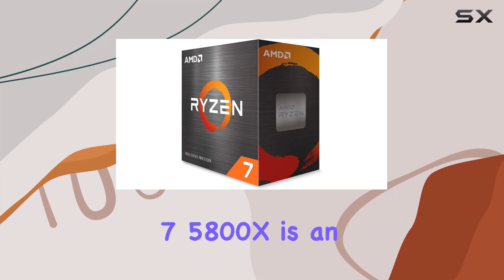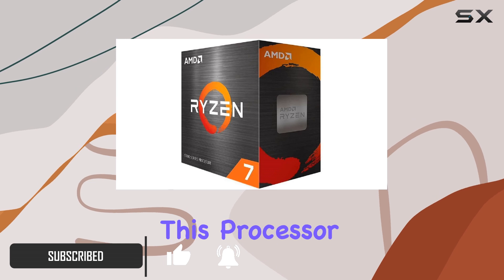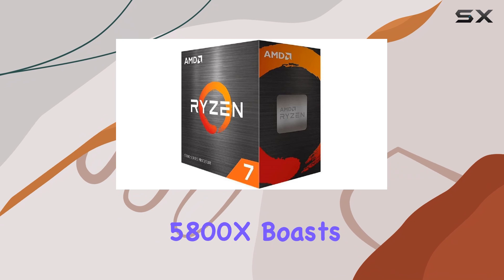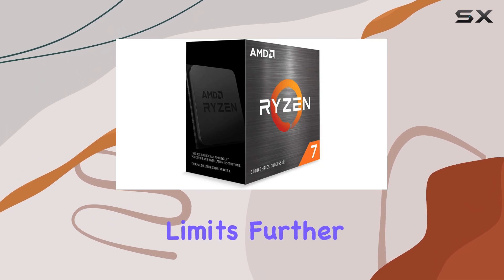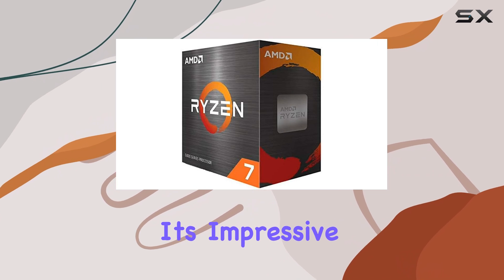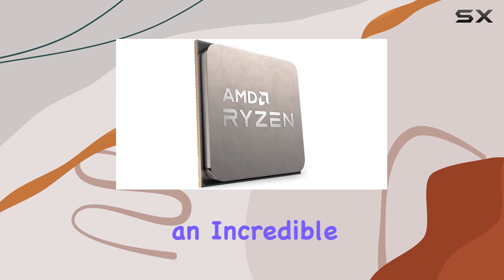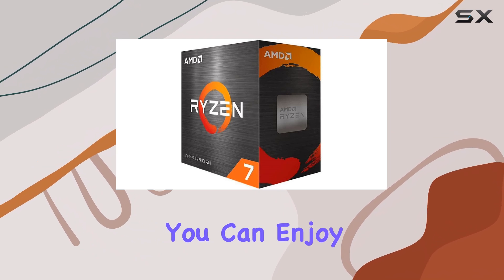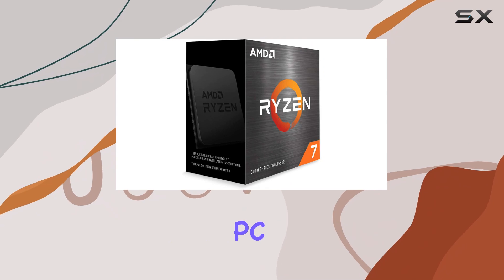AMD Ryzen 7 5800X: The Ultimate Gaming Processor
0:00 Intro
0:07 Review

Things that we mentioned in this video:
AMD Ryzen 7 5800X 8-core : B0815XFSGK